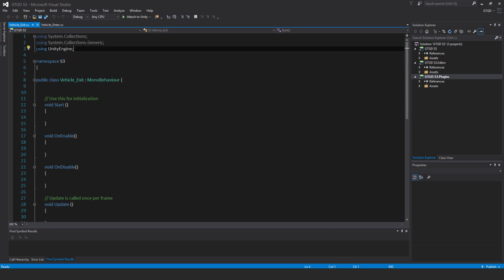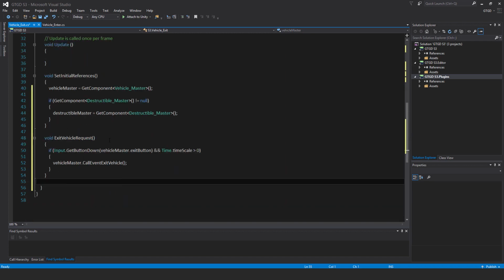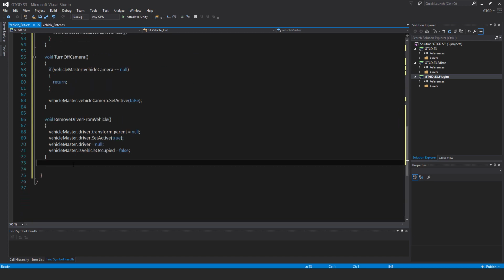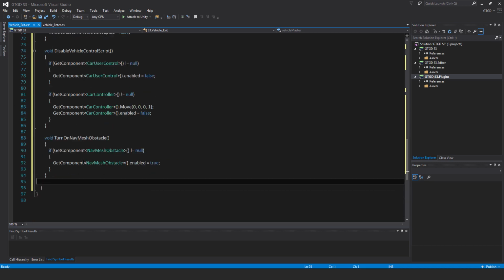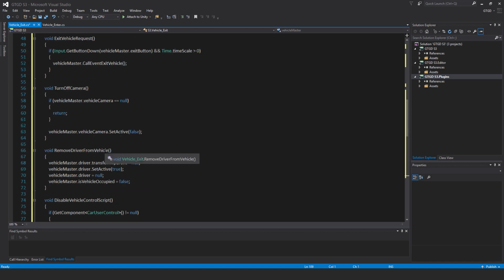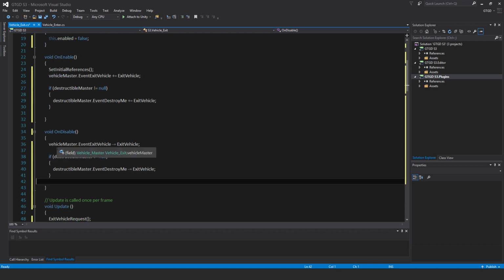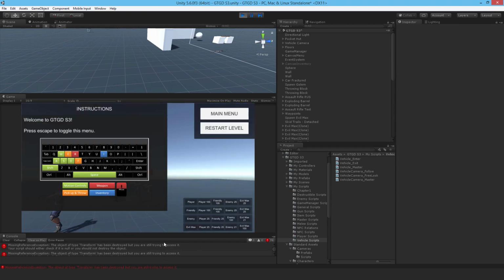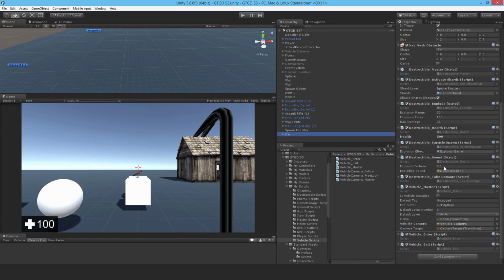[209] Vehicle Exit - How To Make A Game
Now the player and NPCs can exit the vehicle! We're just about done!